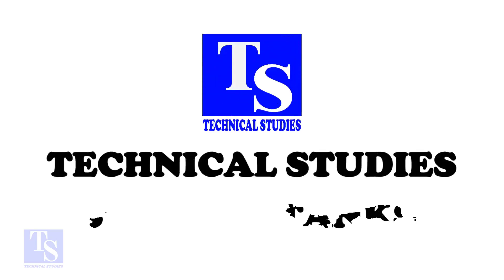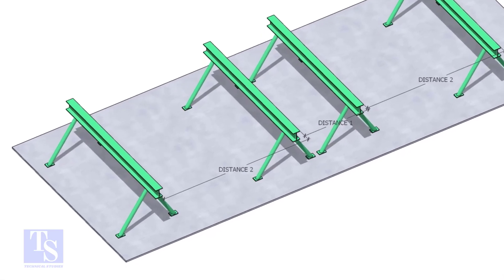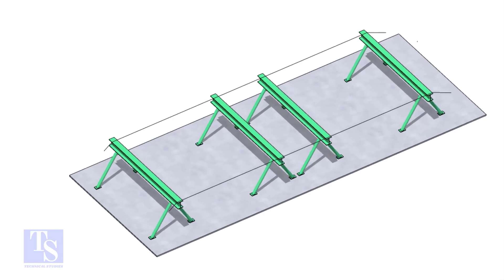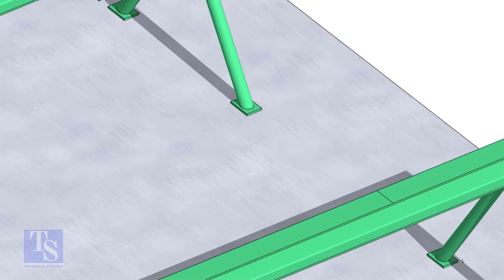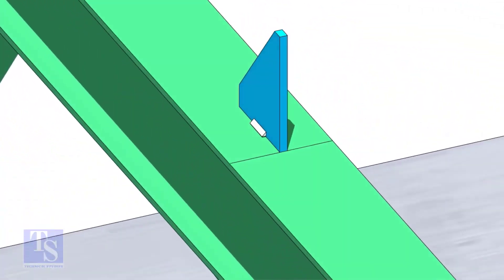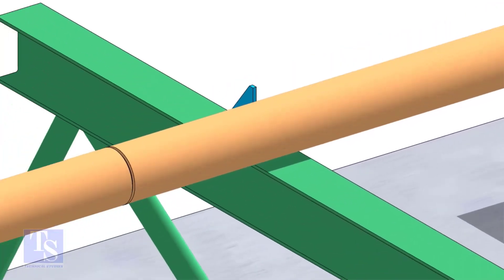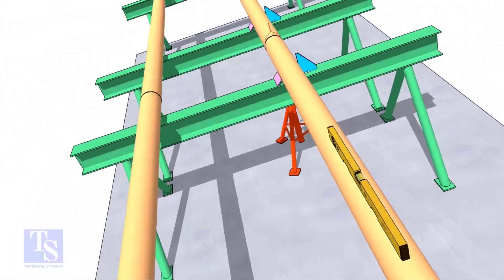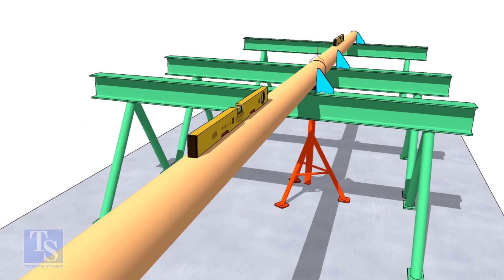Piping Pipe doubling, Easy, Fast Method